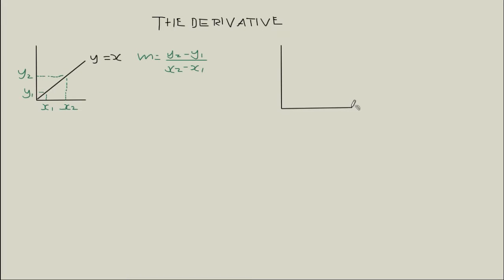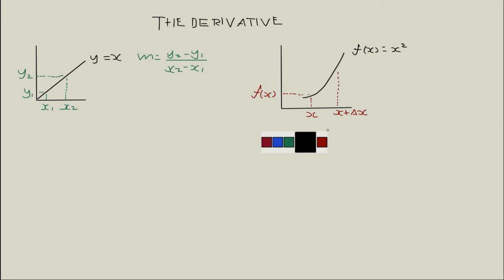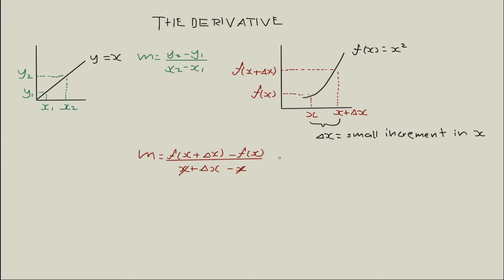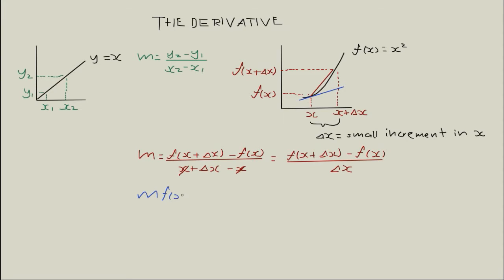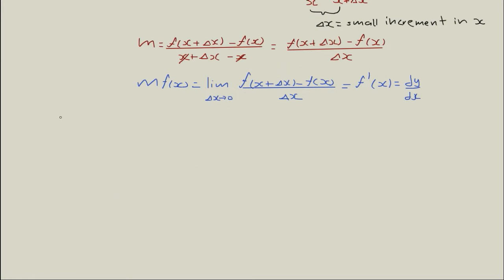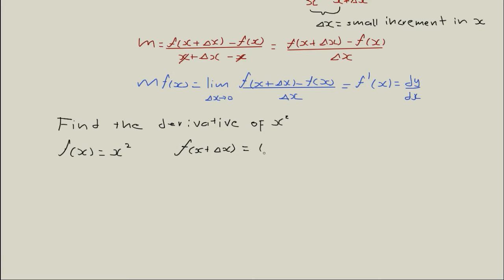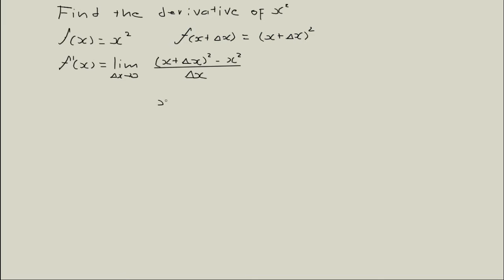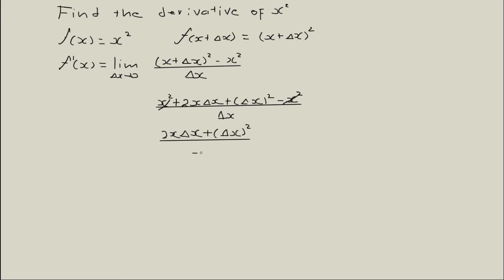The Derivative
This is an online class without editing. I use a whiteboard of my own and Skype to interact with my students in real time.